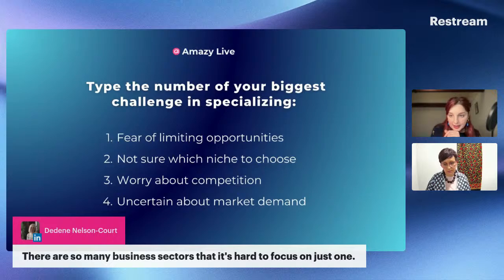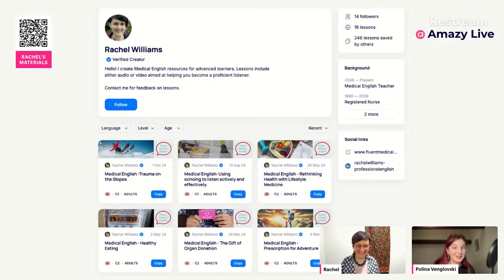Finding Your Teaching Niche with Rachel Williams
🙇‍♀️ Teaching everything to everyone can be overwhelming—but finding your niche can change everything.

 Rachel Williams turned her NHS experience into a thriving teaching career, and in this session, she’ll show you how to do the same.